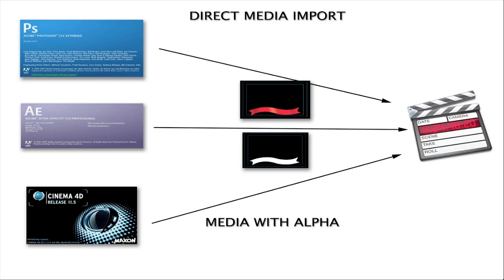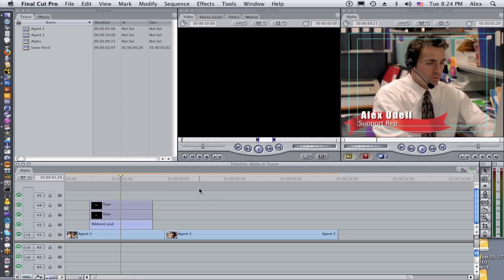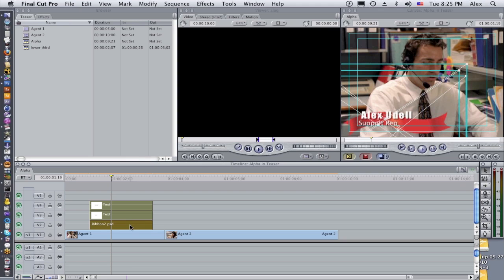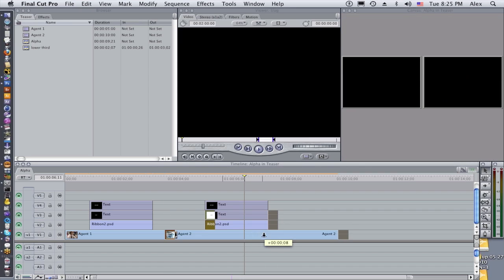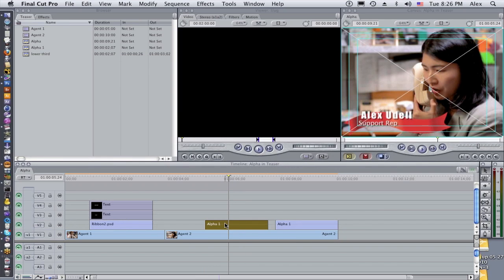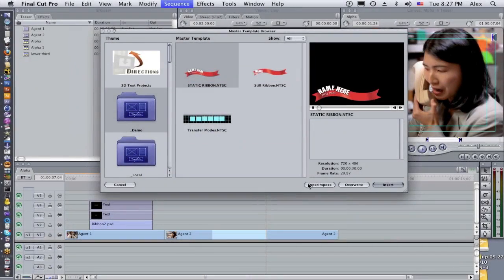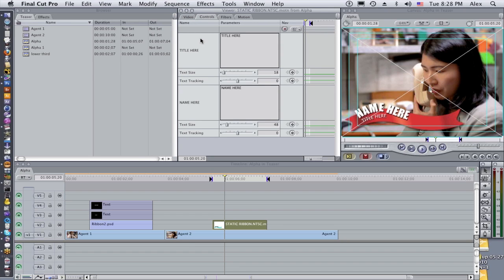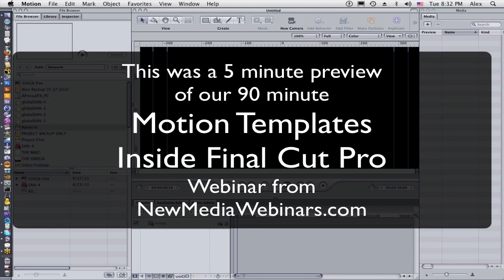Motion Templates Inside Final Cut Pro 7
Whether you are a Final Cut Pro Editor who wants to move beyond the templates provided within Final Cut Pro or a Motion Graphic Designer who wants to work more effectively with Final Cut Pro users, the Motion to Final Cut Pro template pipeline offers a great option to improve your workflows.

In this webinar you'll learn how to create useful customizable templates in Motion so that they can be used inside of Final Cut Pro to enhance and scale your projects.  We'll walk you through the creation of lower 3rd templates and transition templates to help you speed up your editing.